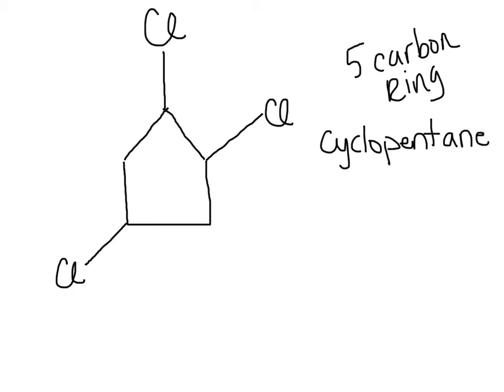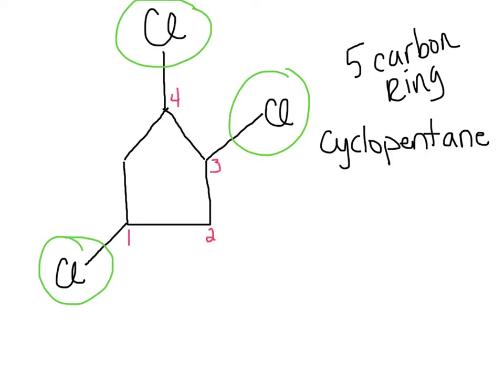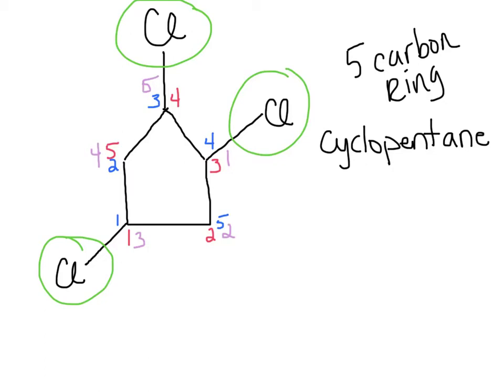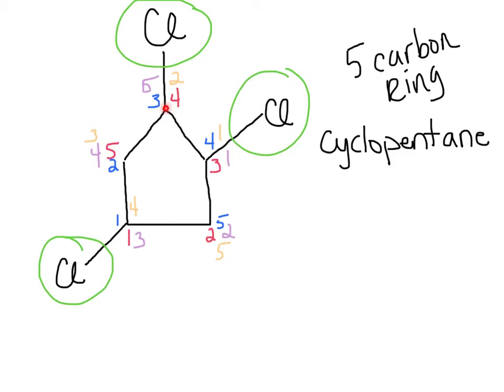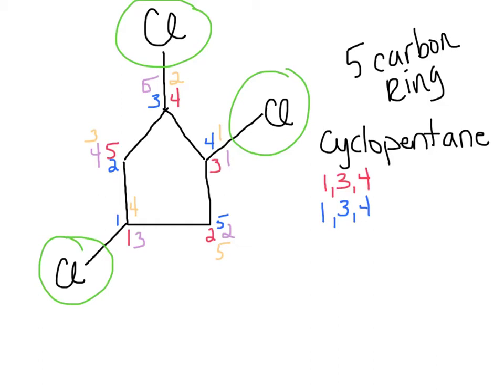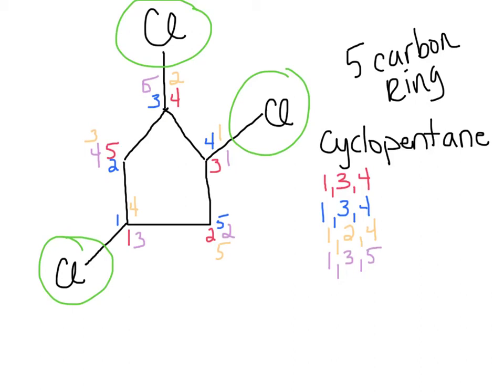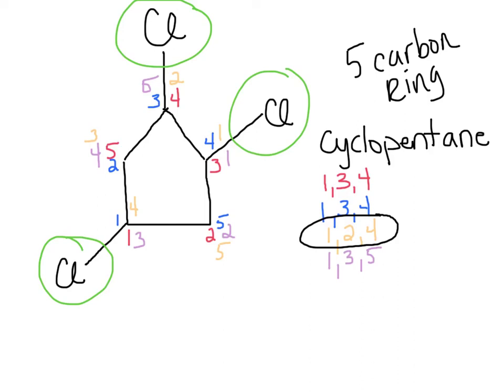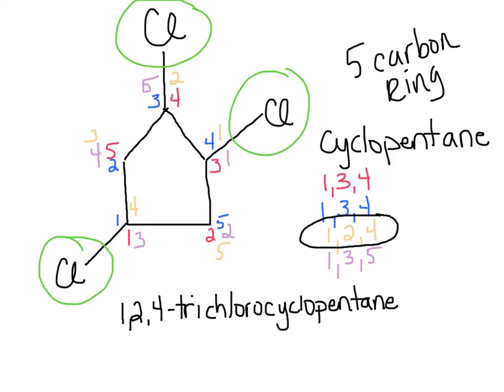Nomenclature 6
1,2,4-trichlorocyclopentane